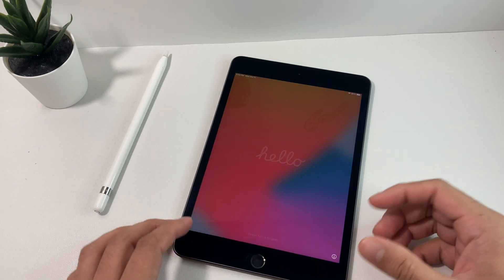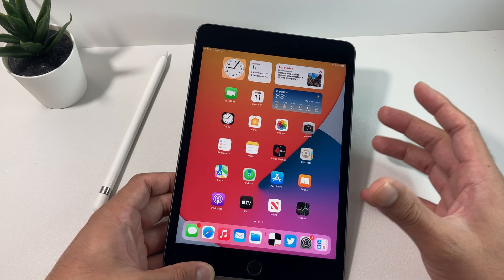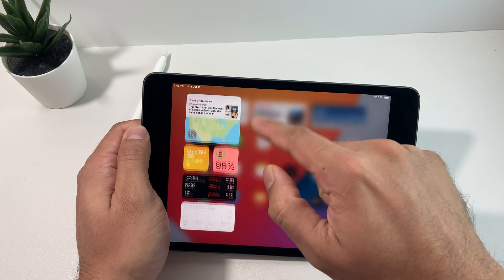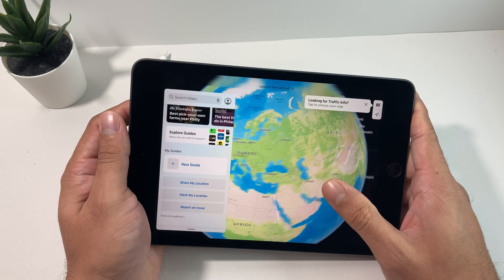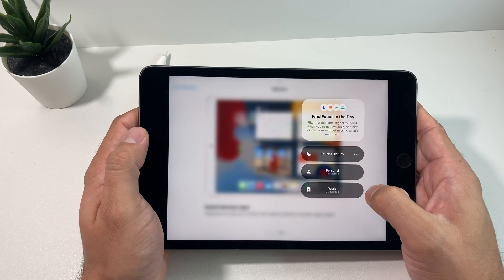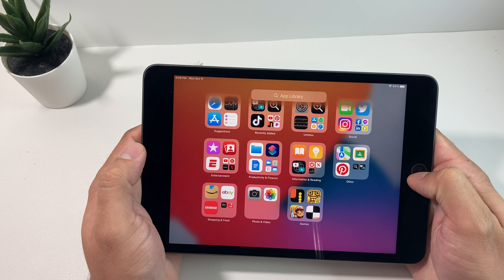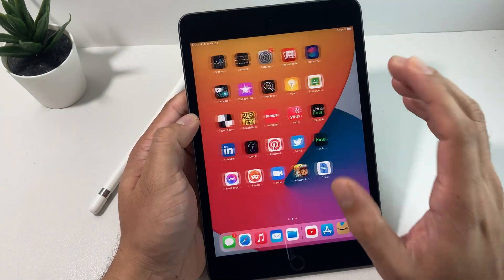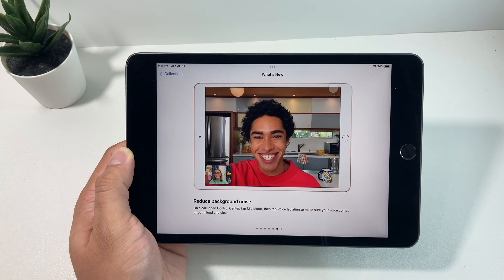iPadOS 15 OFFICIAL on iPad Mini 5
We download and installed the official iPadOS 15 on the Apple iPad Mini 5th Generation. In this video we take a first look at the latest software update for the iPad and review some of the top features coming to the iPad with this update. We talk about the overall performance and battery life and what you can expect if you are thinking of upgrading to iOS 15 on your iPad Mini 5. Is the upgrade to iOS 15 worth it or not? Watch to find out everything you need to know about the iPad Mini 5 on iPadOS 15.